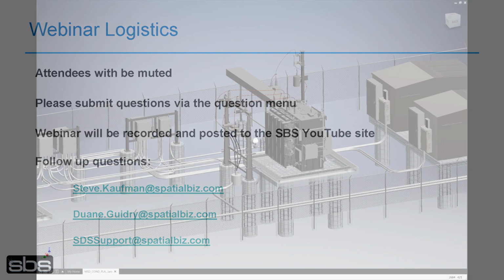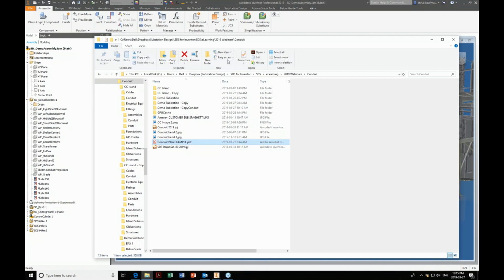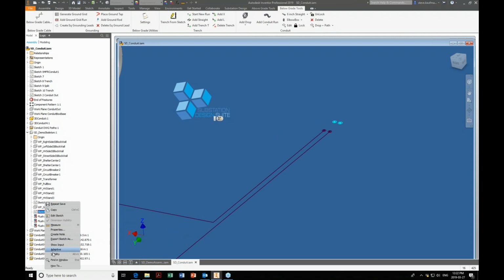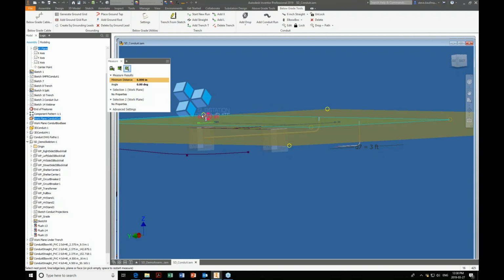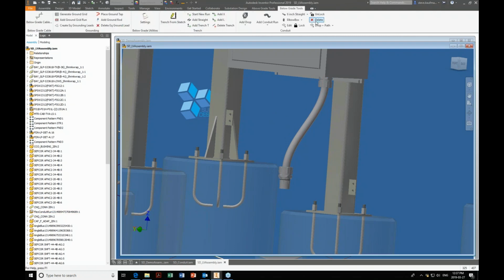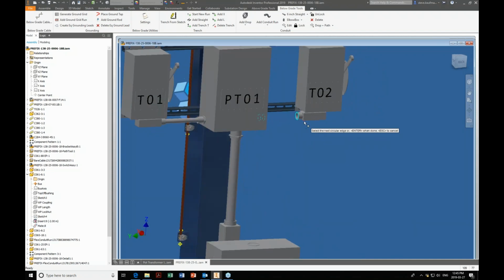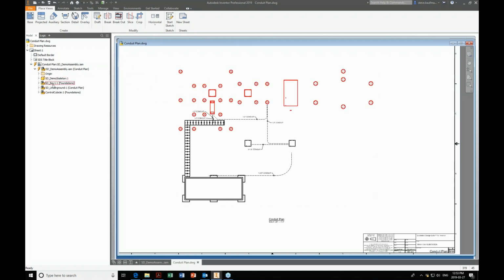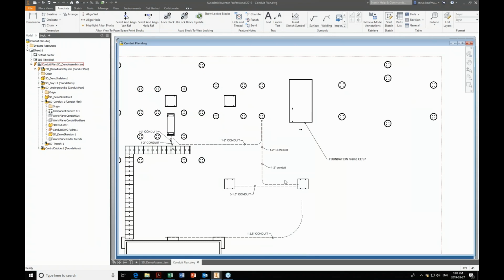SDS Physical for Inventor- Conduit Webinar 2019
Substation Design Suite™ (SDS) Physical for Autodesk Inventor
Conduit, Below Grade, 3D Sketch Conduit, Above Grade,
Conduit Drawing - Alternate Plan View

Learn more about the Substation Design Suite created by Spatial Business Systems